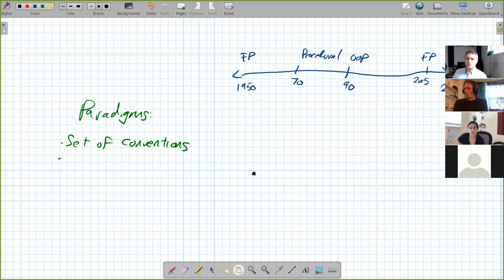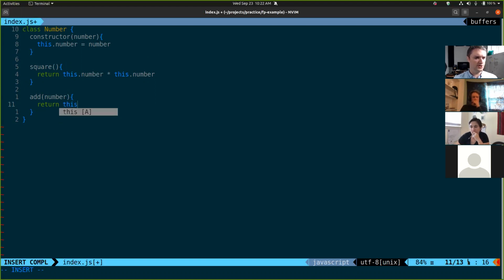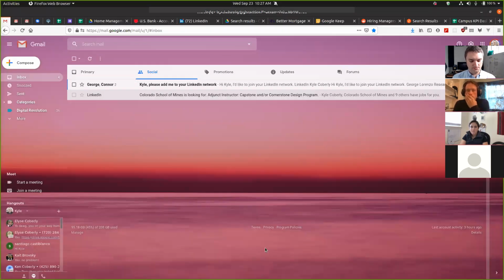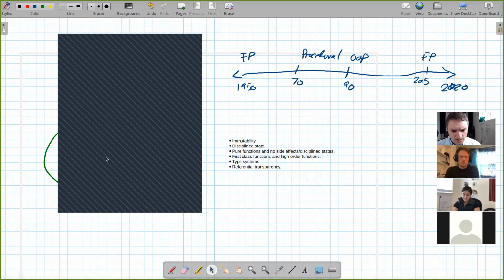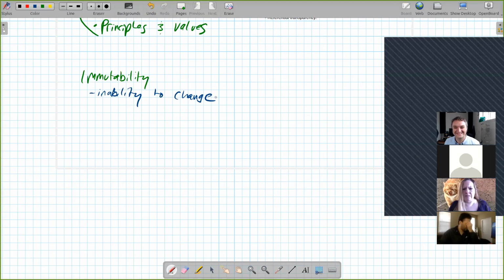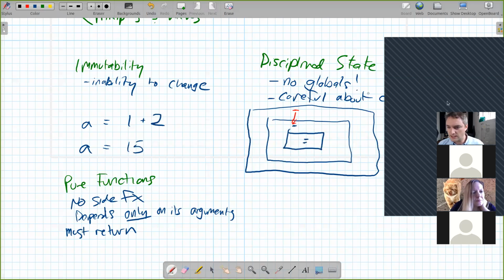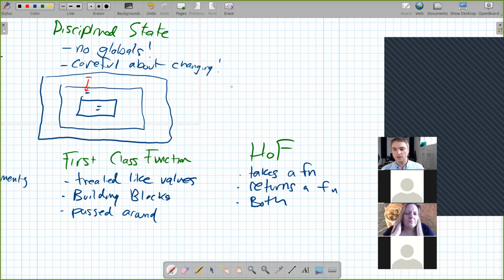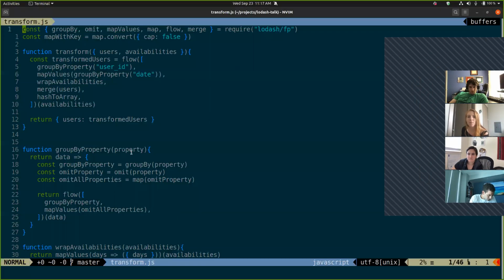Intro to Functional Programming